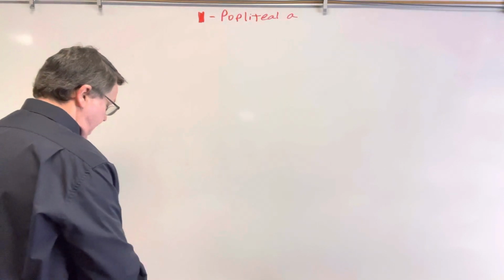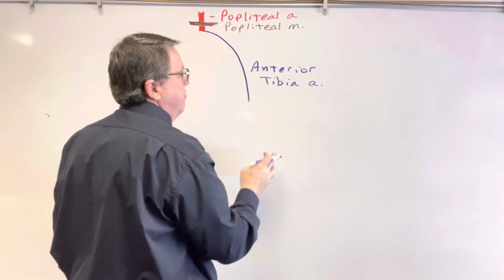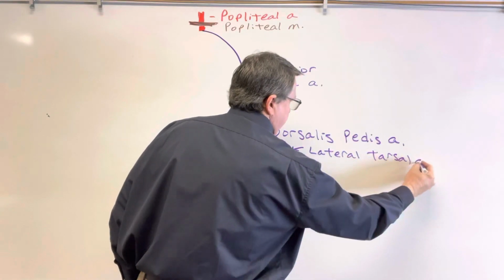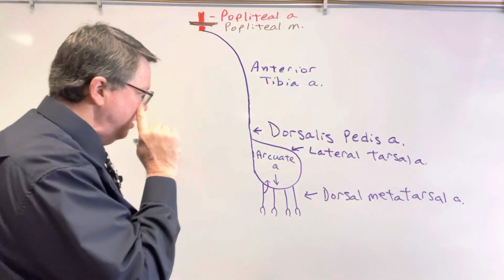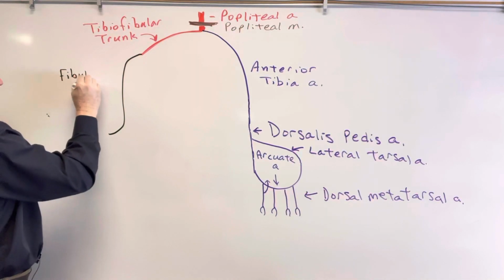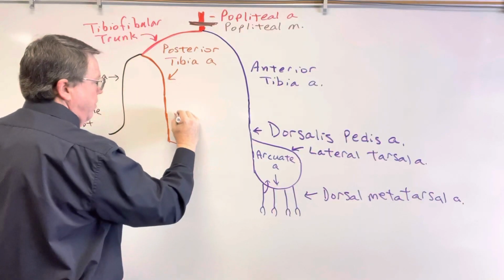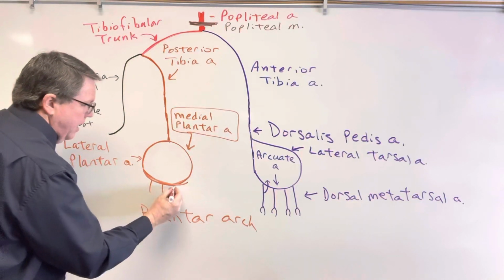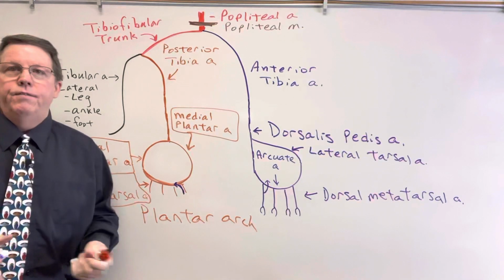Arteries of the Leg and Foot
In this video I describe the arteries of the leg, ankle and foot. This video was done for my high school class.